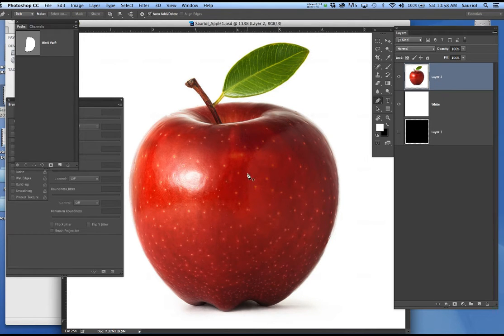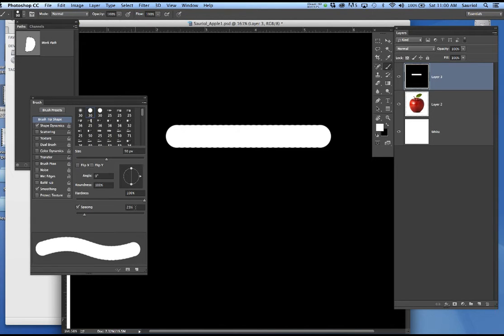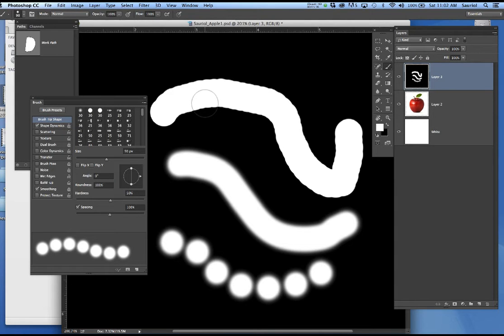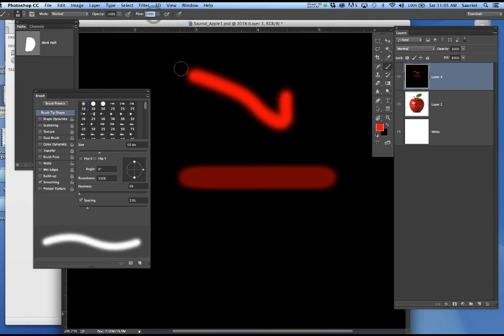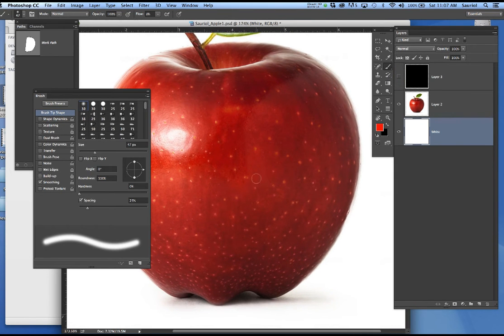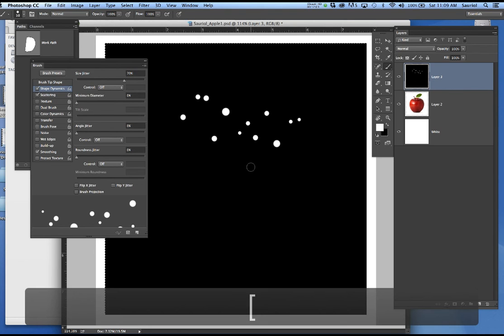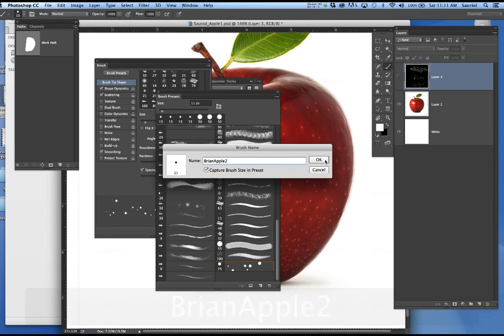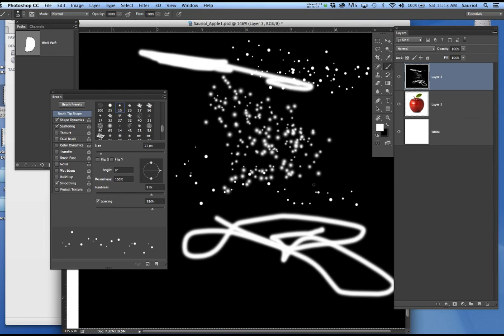Organic Object Movie 1 • Understanding Brushes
This is the first tutorial movie for the Organic Object Drawing Assignment. It is centered on Brush techniques and the Brush Palette to give you a good understanding of artistic painting methods within Adobe Photoshop.